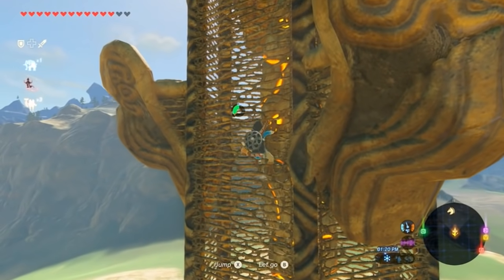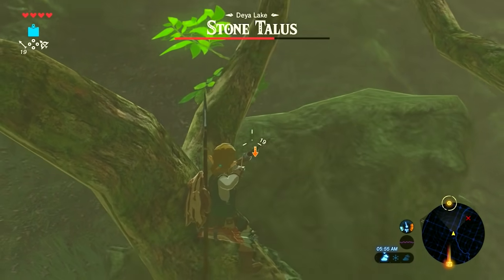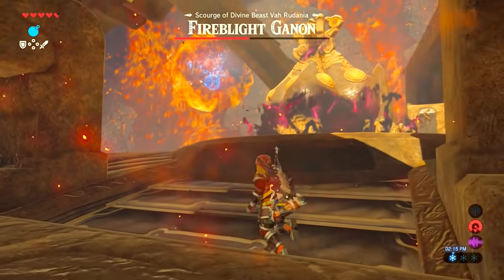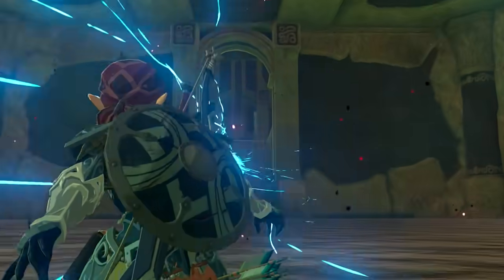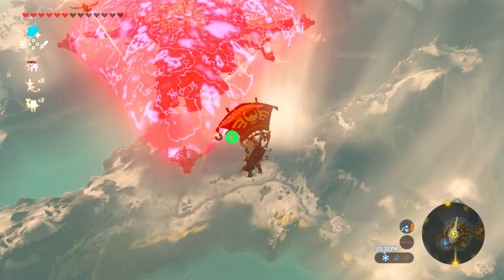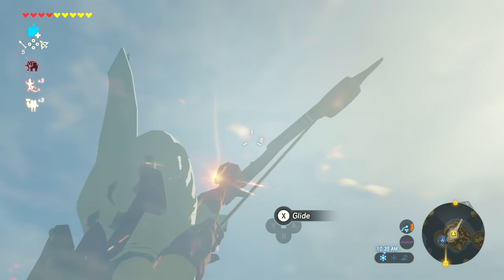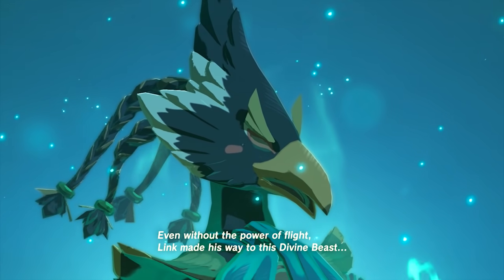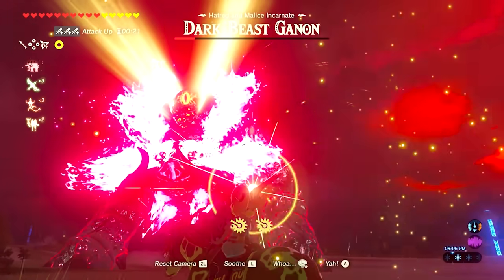Is It Possible to Beat Breath of the Wild Without Jumping or Gliding? -ALL Divine Beasts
I see no reason to let Kirby have all the fun with these no jump challenges. Today we'll be testing Link by seeing if you can beat The Legend of Zelda Breath of the Wild without jumping or gliding. That's right we'll be defeating every Divine Beast and Ganon with NO Jumps and NO Paraglider.